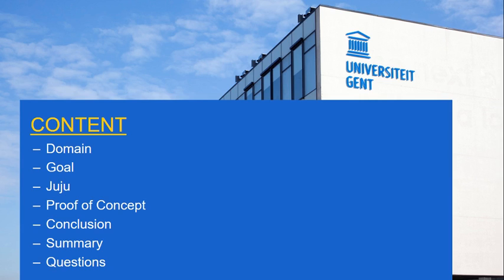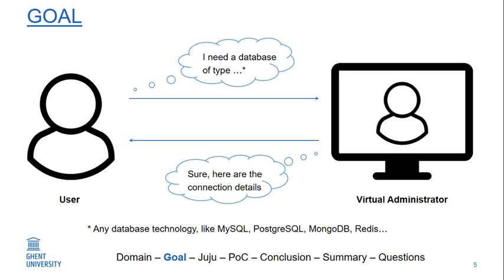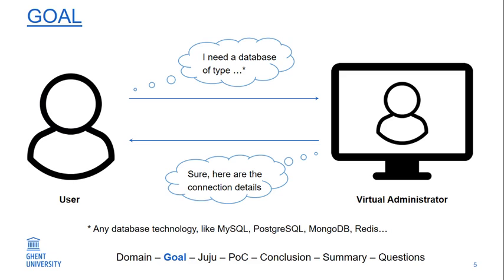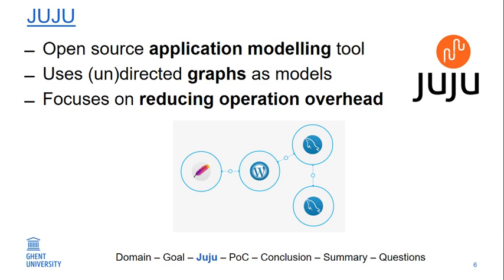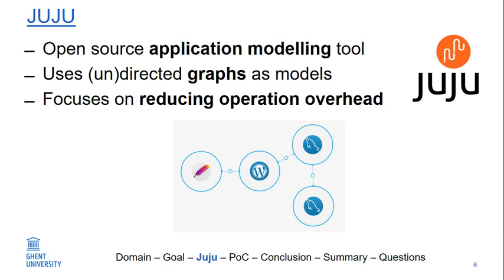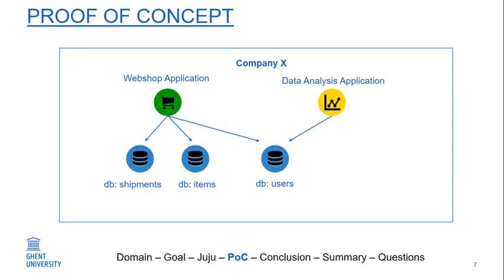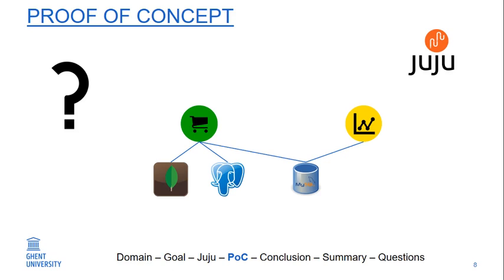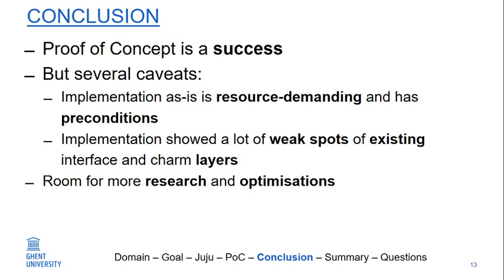Management of polyglot persistent integrations with virtual administrators (with Juju)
This is a presentation for my research "Management of polyglot persistent integrations with virtual administrators" at the university of Ghent, Belgium.